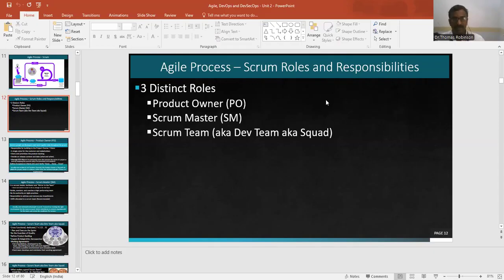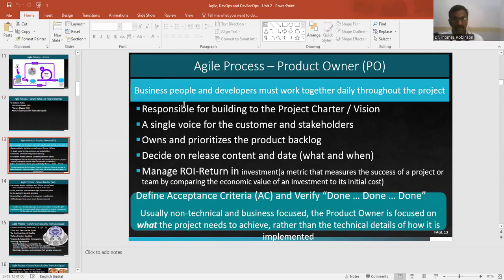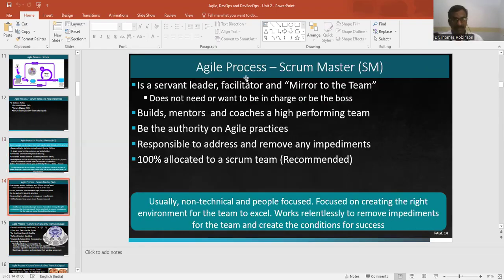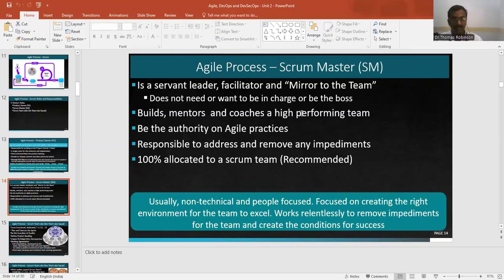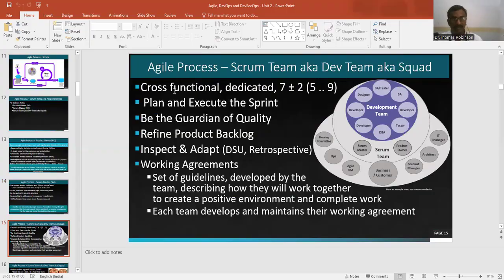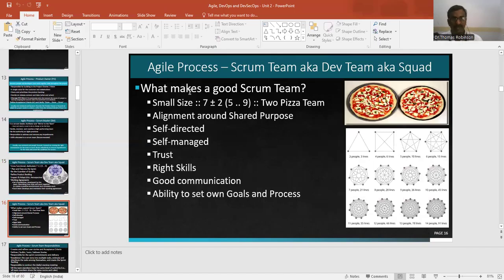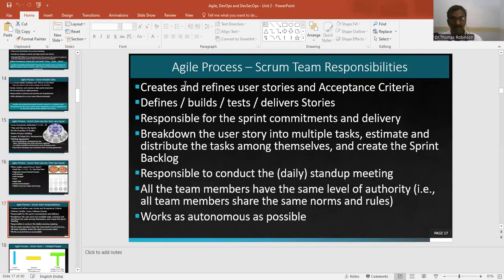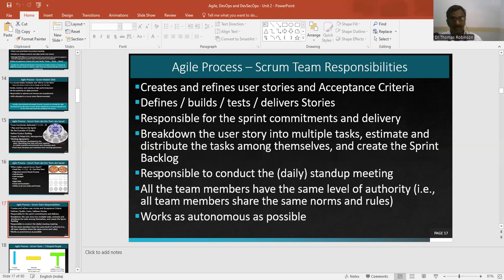PMP A 1